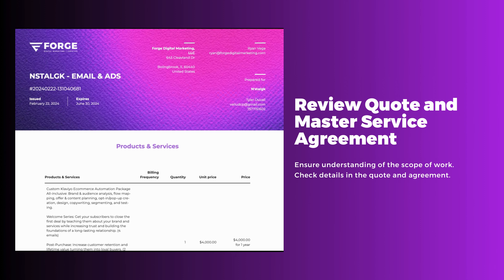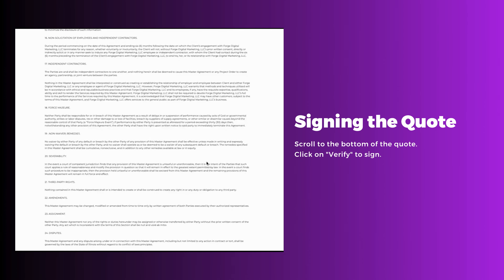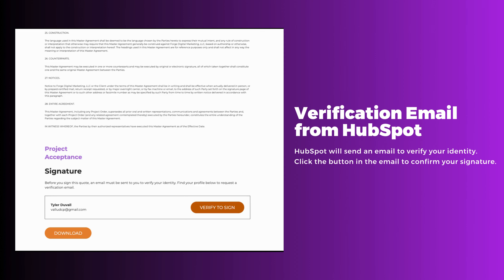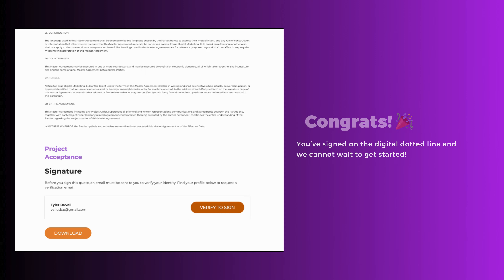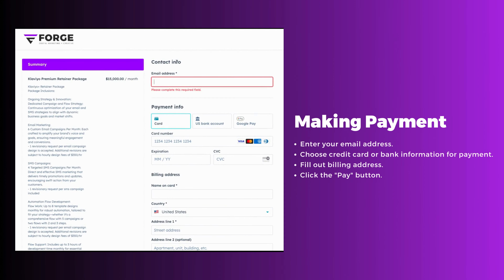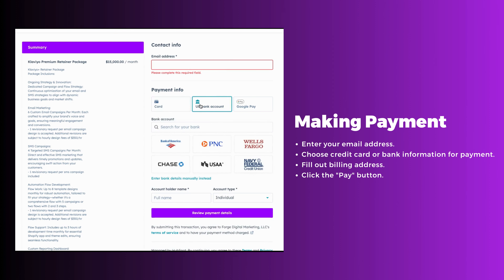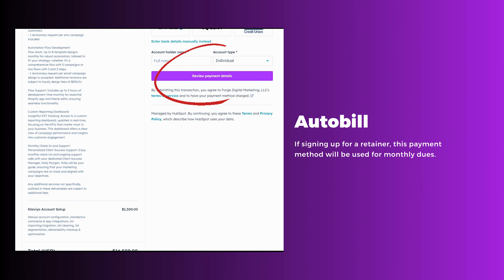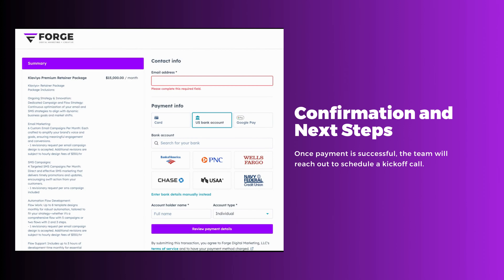Streamlining the Signing and Payment Process with Forge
1. **Review Quote and Master Service Agreement**

   - Ensure the scope of work is agreed upon.
   - Review the quote and master service agreement.

2. **Signing the Quote**

   - Scroll to the bottom of the quote.
   - Click "verify" to sign.
   - The quote and payment system is in HubSpot.

3. **Verification Email from HubSpot**

   - HubSpot will send an email to verify your identity.
   - Click the button in the email to complete your signature.

4. **Payment Process**

   - Return to the quote.
   - Click the "pay now" button.
   - Enter your email and payment details.
   - Choose credit card or bank information.
   - Fill out billing address.
   - Click the "pay" button.

5. **Payment for Retainer**

   - If signing up for a retainer, this payment method will be billed monthly.

6. **Confirmation and Next Steps**

   - Once payment is submitted successfully, the team will reach out to book a kickoff call.

7. **Conclusion**

   - Congratulations on signing your contract with Forge!
   - We are looking forward to partnering with you.